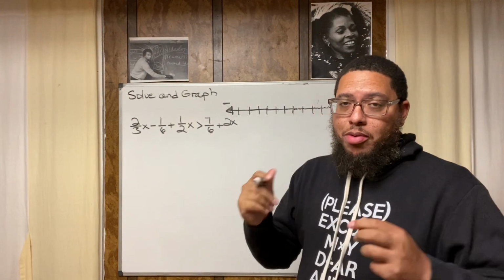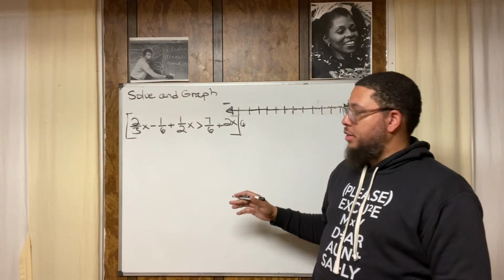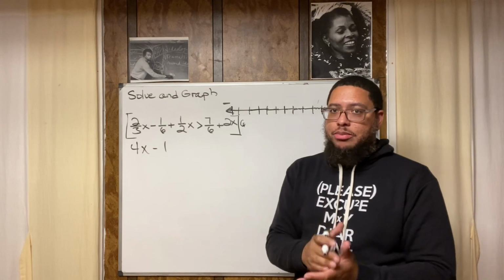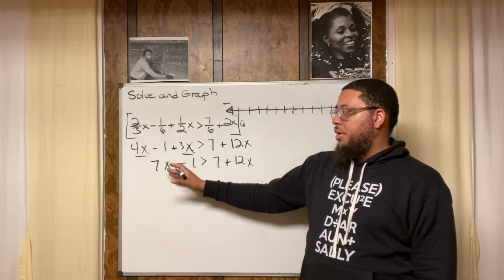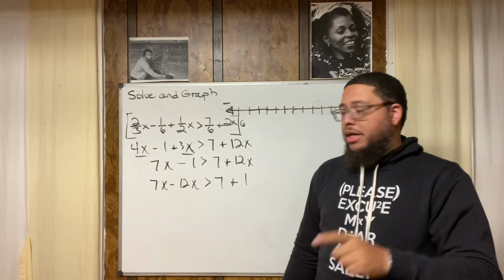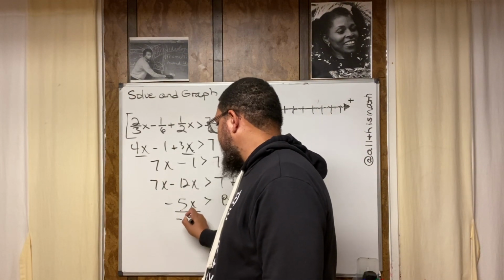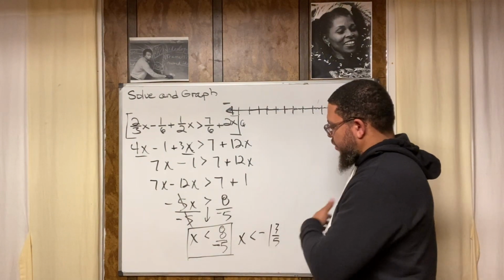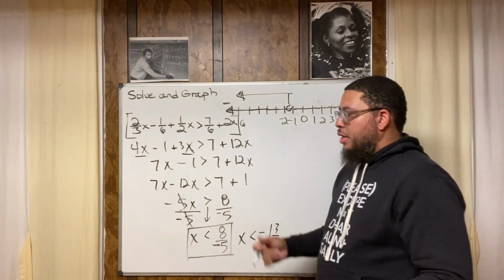Solving and Graphing Inequalities (clear out fractions)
In this video Professor Parker shows how to solve an inequality and graph the solution on a number line. He also explains the method for clearing out fractions in these problems.

Solve and Graph
(2/3)x - 1/6 + (1/2)x is greater than 7/6 + 2x